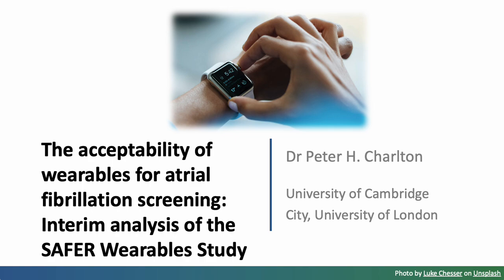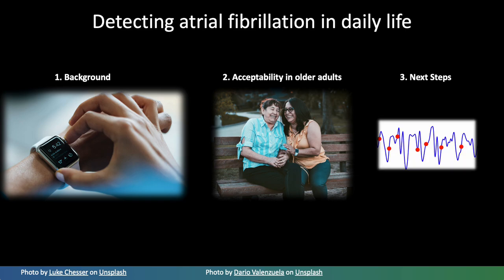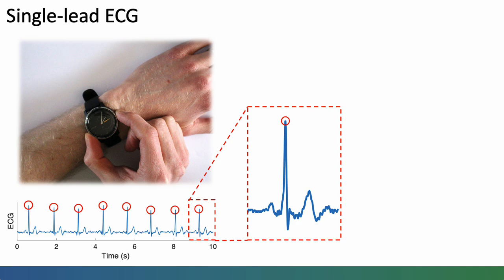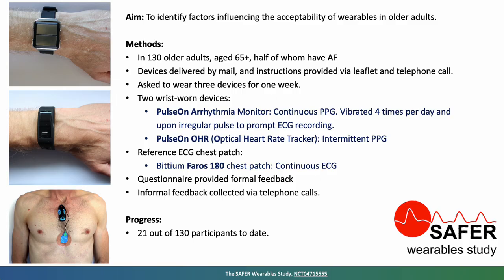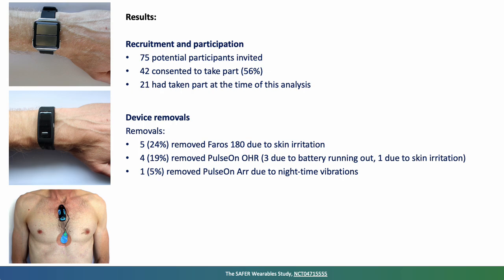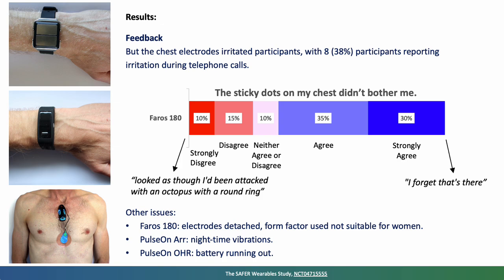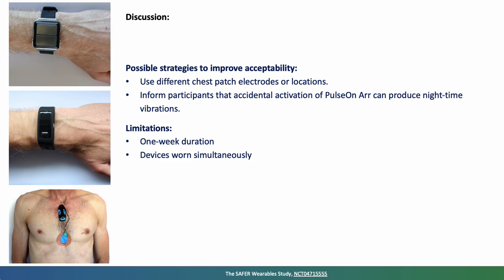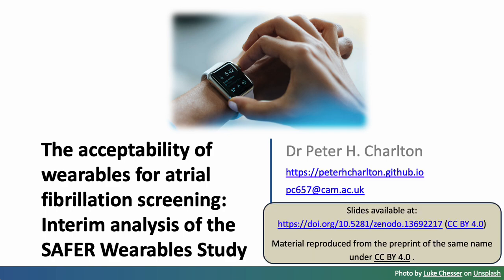Acceptability of wearables for atrial fibrillation screening: SAFER Wearables Study Interim Analysis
A presentation of our initial results on the acceptability of wearables for atrial fibrillation screening.
Accompanies a poster presentation at the 2024 Computing in Cardiology Conference.